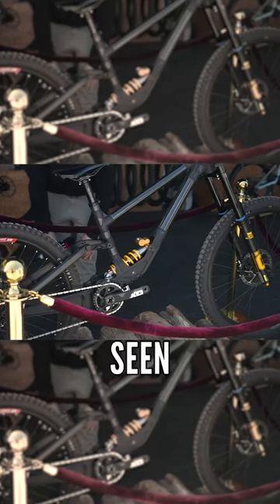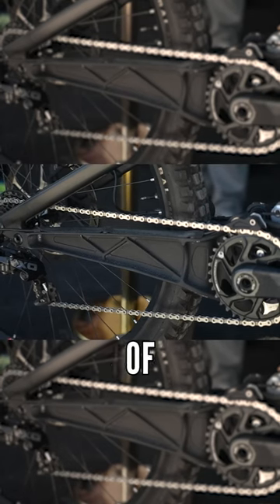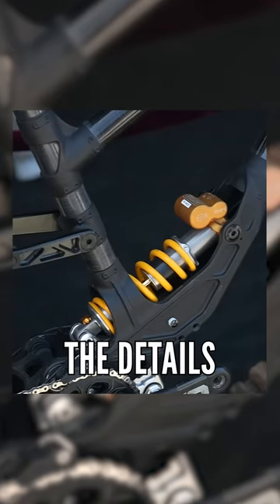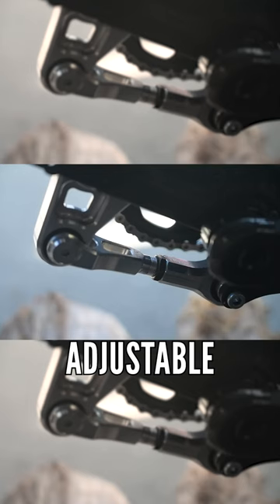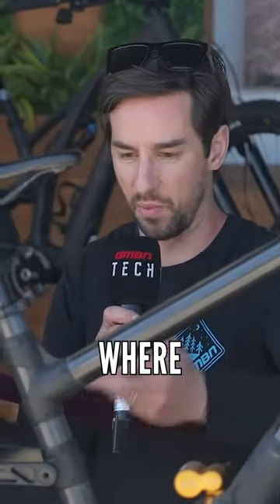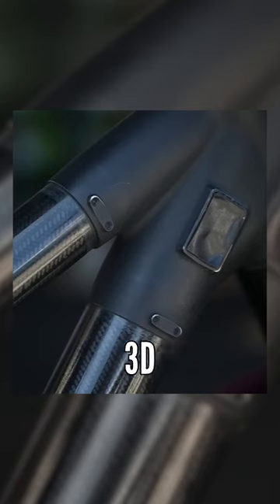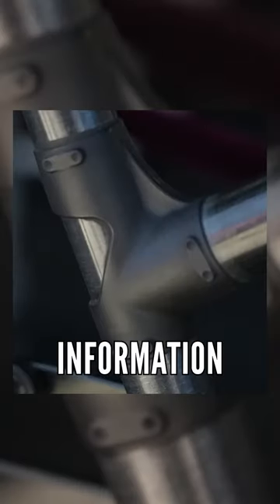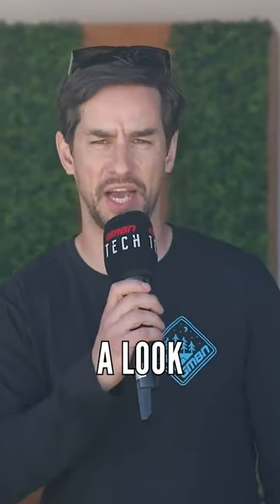The Secret Specialized Demo UNCOVERED At Sea Otter! 👀🎪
The Secret Specialized Demo UNCOVERED At Sea Otter! 👀🎪 Here's Neil getting up close to what was last year's biggest topic of DH tech discussion. What do you think of this bike?
🔍 New Bikes + Gear | Sea Otter 2024 Day 1